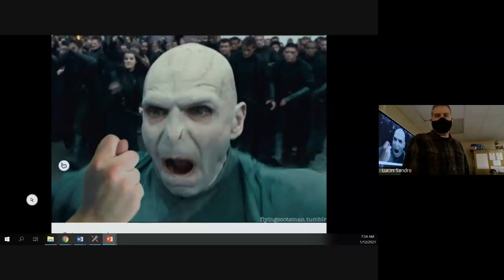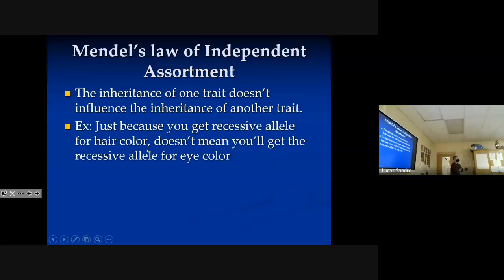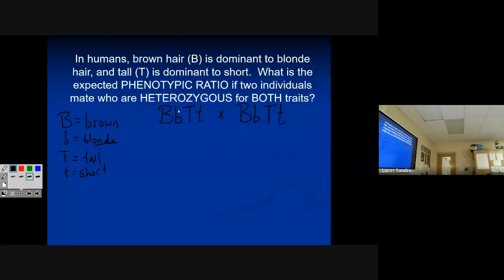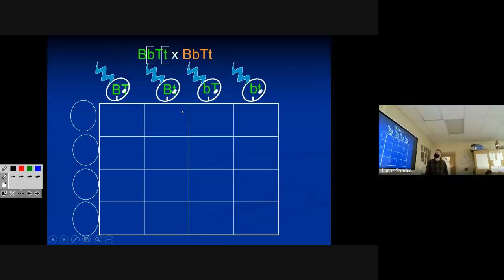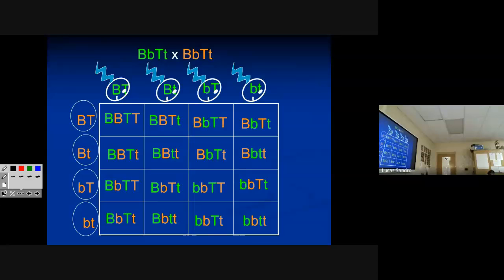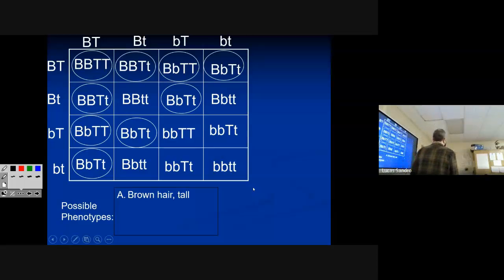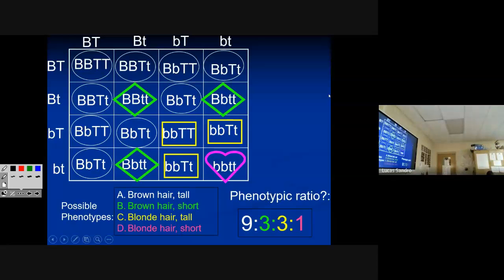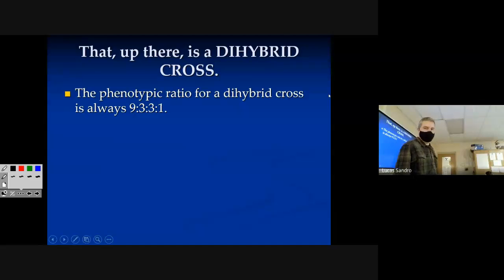CP 1-12 2-trait crosses, third problem set side 1